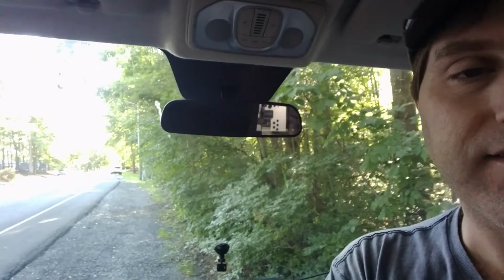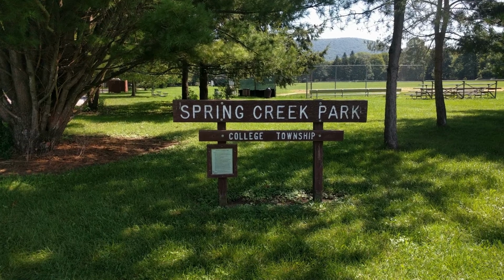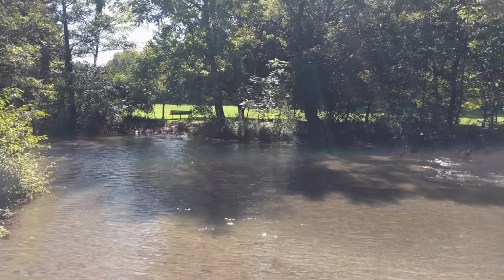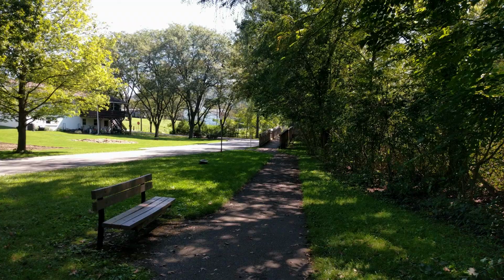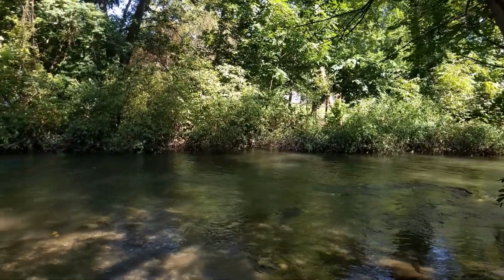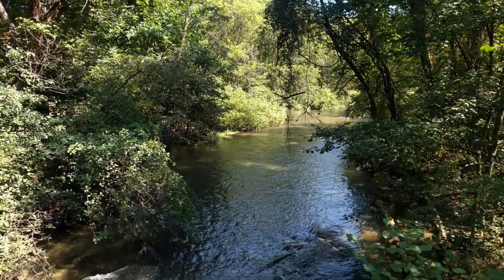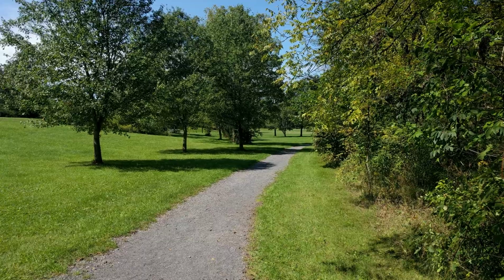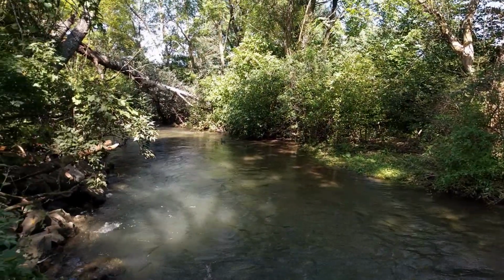Toftrees for the Night and Spring Creek Park Tour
Today we will look at my favorite park in State College. We spend the morning here working and then a nice walk in the park. Our location off of 26 heading toward the mall in State College.